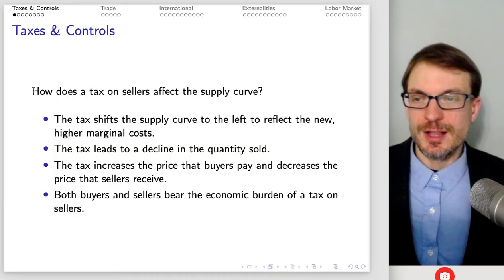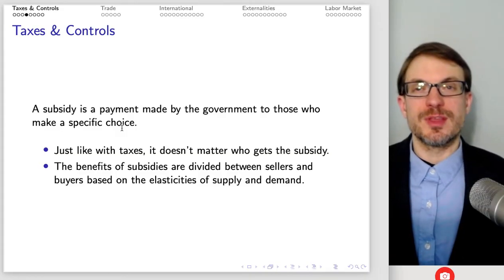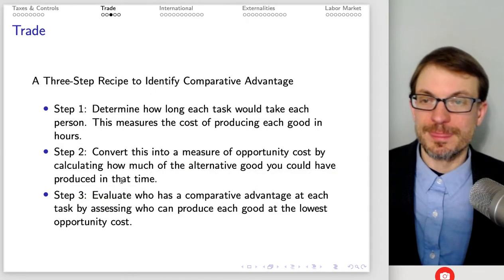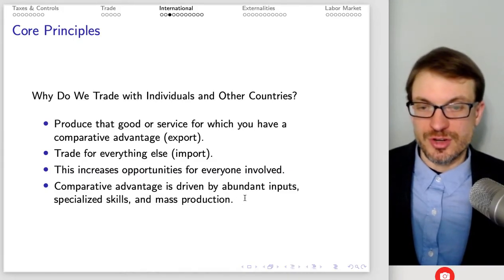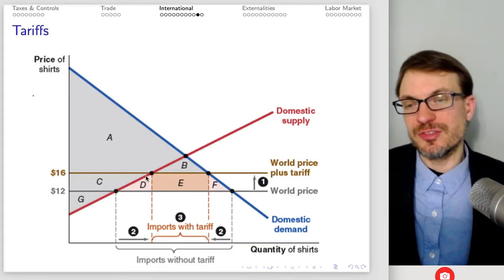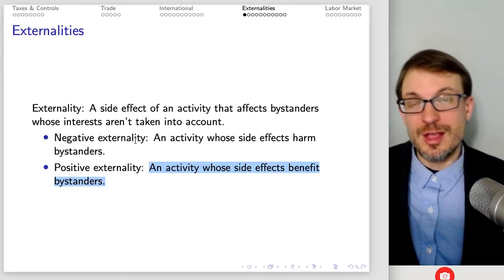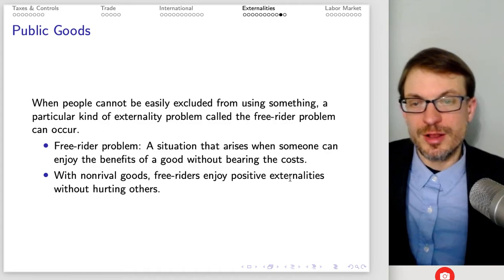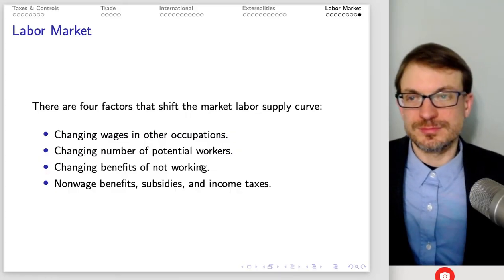Econ 101 Exam 2 Review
I do a quick review over the highlights of our coverage for the second exam in principles of microeconomics (following Stevenson & Wolfers): My Microeconomic Principles text is free on Substack with more exercises and exams